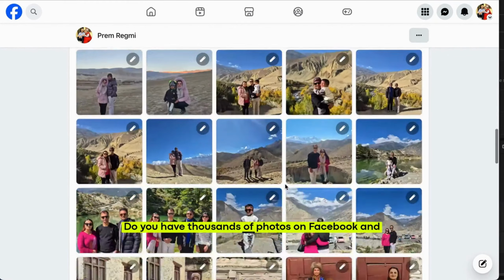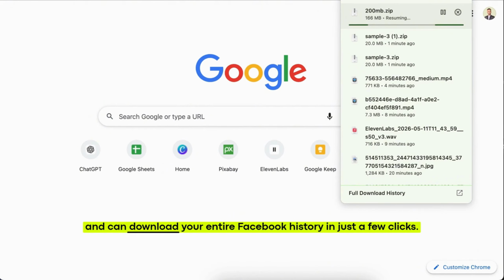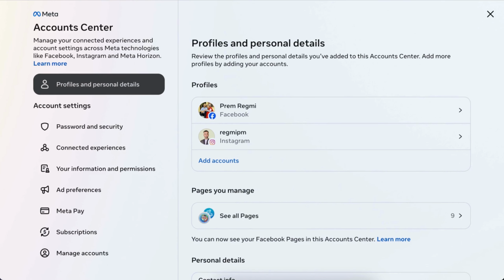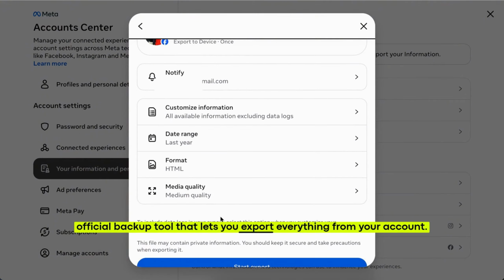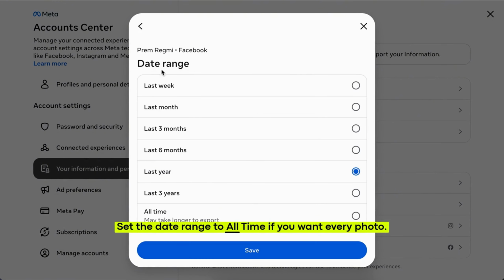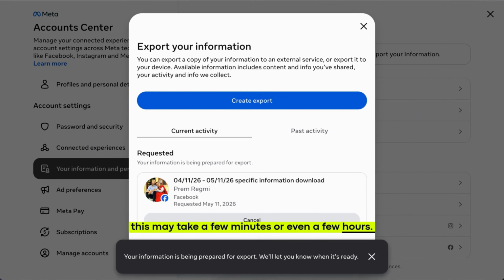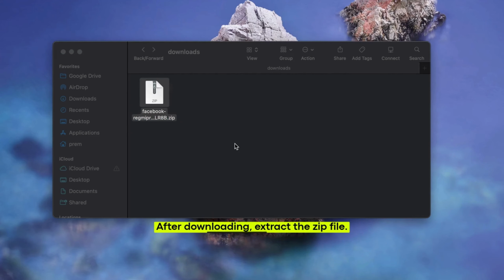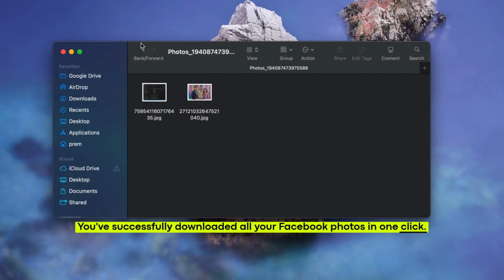How to Backup All Facebook Photos to Your Computer - 2026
Want to download all your Facebook photos and videos at once? In this tutorial, I’ll show you the fastest official way to backup your entire Facebook photo library directly to your computer using Facebook’s built-in download tool.

No downloading photos one by one.

In this video you’ll learn:
✔ How to download all Facebook photos
✔ How to export Facebook videos
✔ How to use Facebook Download Your Information
✔ Best quality settings for backup
✔ How to save your Facebook memories safely

This method works on desktop and supports large Facebook accounts with thousands of photos.